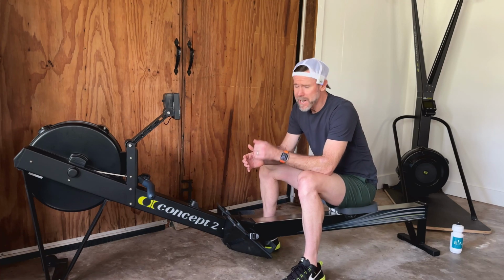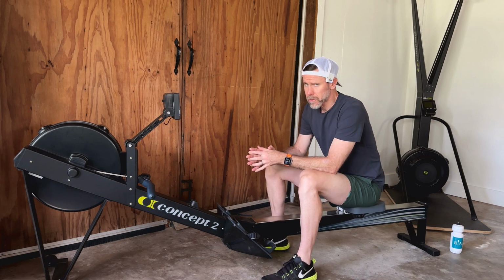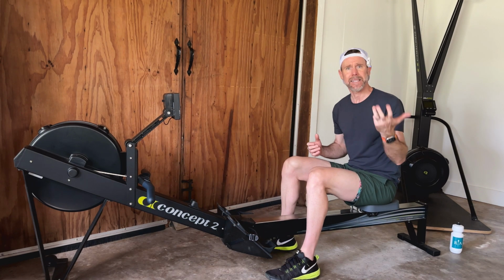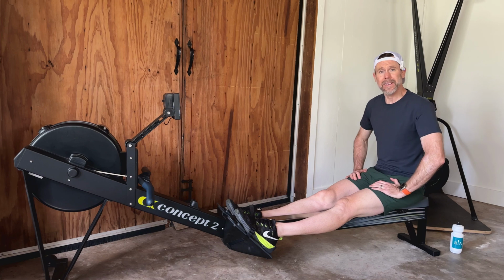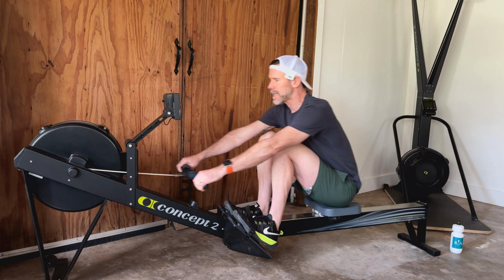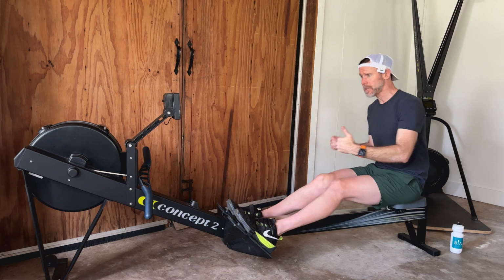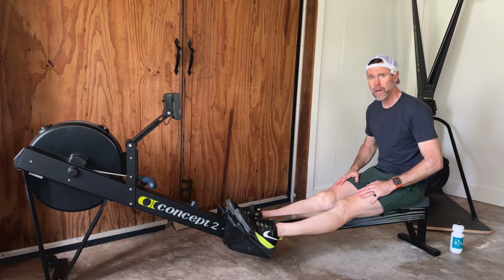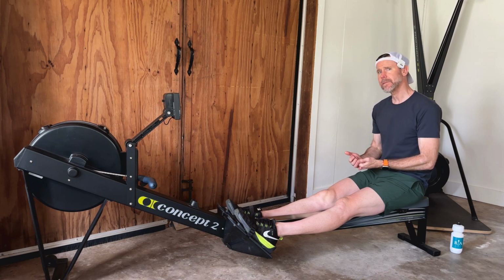Free Up the Front End: Master Your ROWING MACHINE Recovery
This video is for rowers looking to maximize rowing form

In this video, Olympian and Coach, Luke Walton explains how issue, including anticipating the coach and controlling the slide, lead to decreased efficiency and speed on the rowing machine. Coach Walton walks you through the areas of focus and mindset necessary to enhance a long, smooth, and free recovery into and out of the front end.  If you are struggling with your rowing recovery (specifically rowing long and freely through the front end) this video will give you the insights and focus to ensure you are rowing properly, allowing you to take your most efficient and powerful rowing strokes, every time.

Channel Note:
These videos, taught by Olympian Luke Walton, can be valuable to anyone new to rowing, rowing with a team/club, anyone looking for rowing machine workouts, training for CrossFit or Hyrox competitions, or anyone who who just wants to understand how to row the “rower” (rowing machine) better.